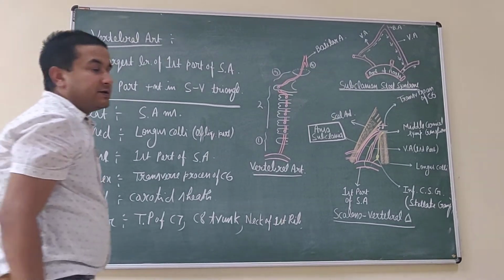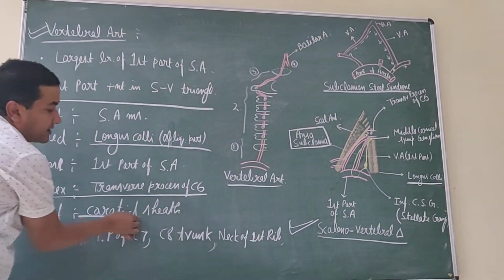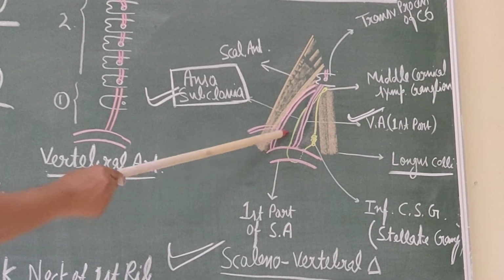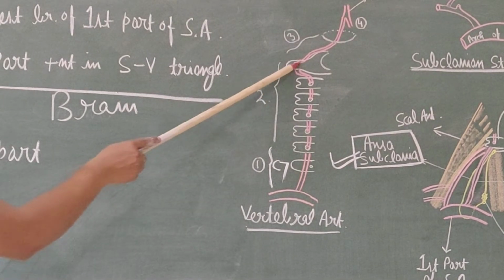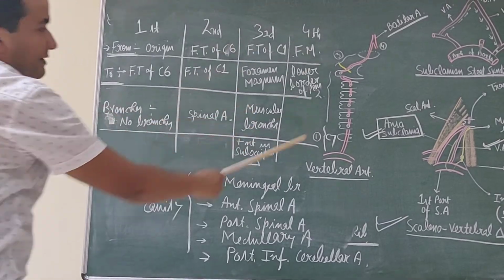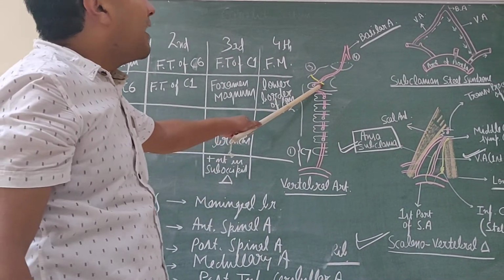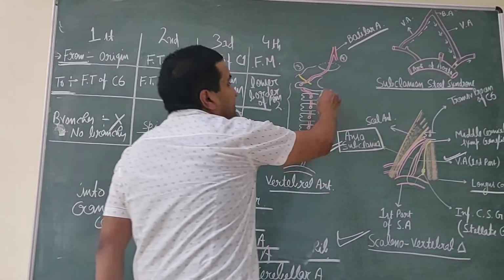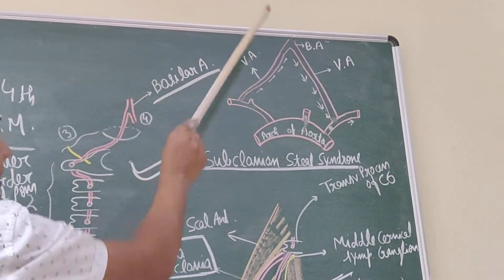BRANCHES OF SUBCLAVIAN ARTERY PART 1 ( seq 2)